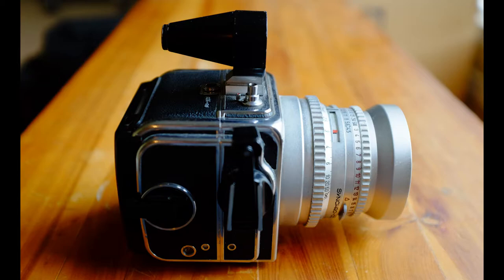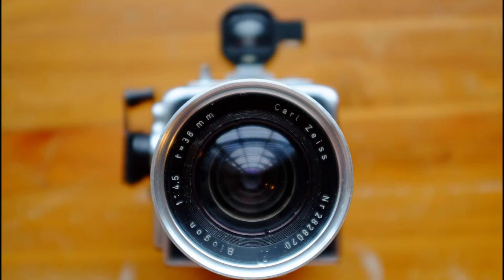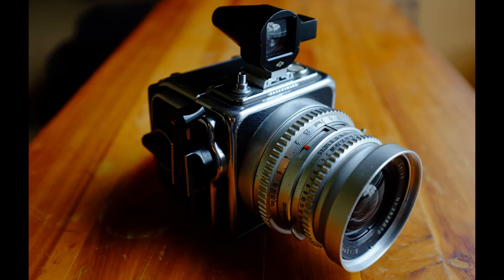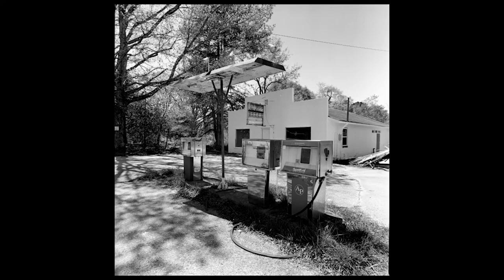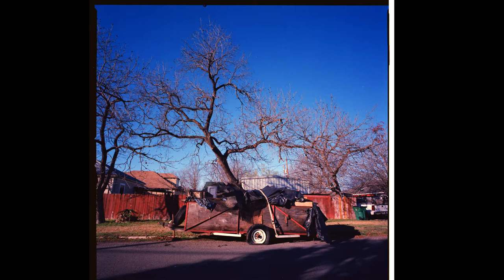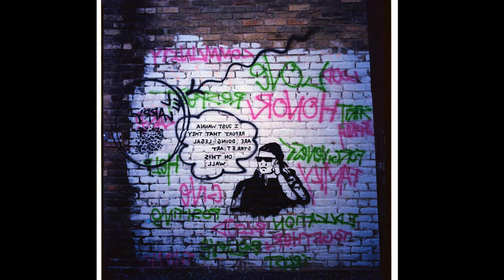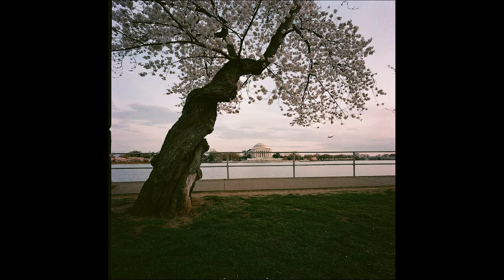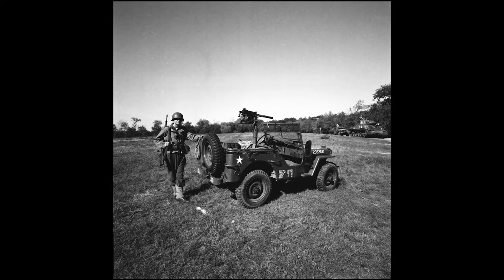Hasselblad Super Wide Overview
In this video I talk about my experiences with the Hasselblad Super Wide, and why I parted with this particular camera.